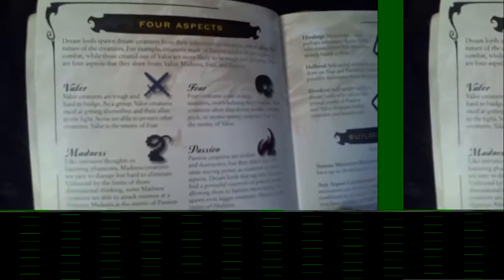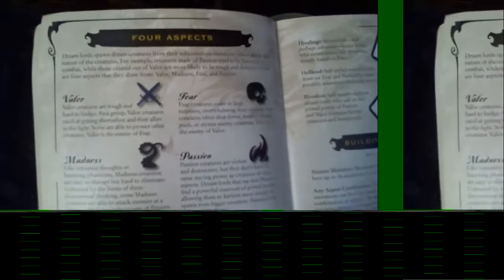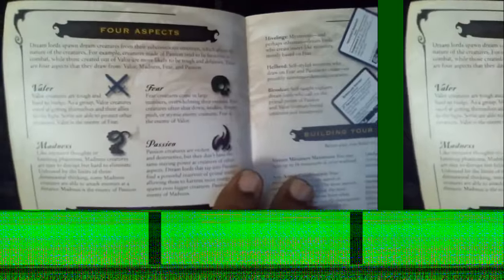FAVORITE RPG MECHANIC - ep 4 Thursday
We talk all things magic, from D&D 5e to Mage to Ars Magicka. And them we go off the rails... :)

RPG with DBJ on a demi-daily deep dive, M-F 6am EST in an interactive hour long vlog-cast.

This year we're proud to be sponsoring Con+1, the annual online RPG convention (November 3rd, 2018) run entirely for charity! It's free to attend, with live RPG sessions, discussion panels, sponsor interviews and over 160 prizes to give away! Signups are now open, so go and show your support for Child's Play and register as a player or GM

And if you have any questions or topics, post them under questions-for-dbj in the Discord.

We release a new Adventure Key on the d6th and the d20th of each month! These are small encounters (3-4 pages) of optional content, including Threats, Trappings, Goals, Hooks and NPC's. They are only $1.50 and our first Adventure Key, The Bridge of Death is PWYW (effectively free!)

Look for a new release on the d6th and the d20th!

And don't forget to thumb, sub, share, type or ring!

I'm your self-appointed 3rd pillar-ist, and I approve this message!